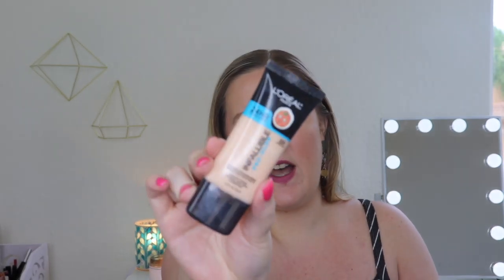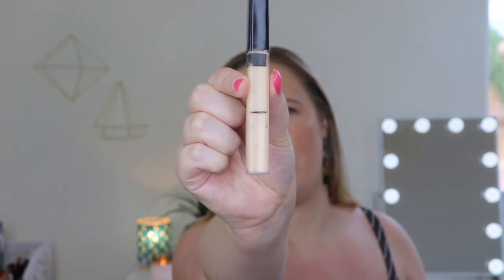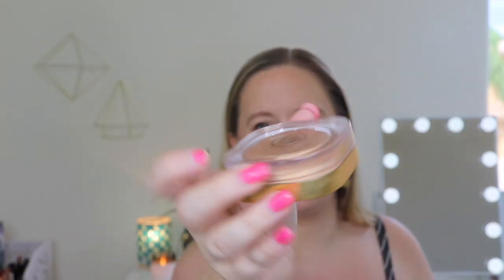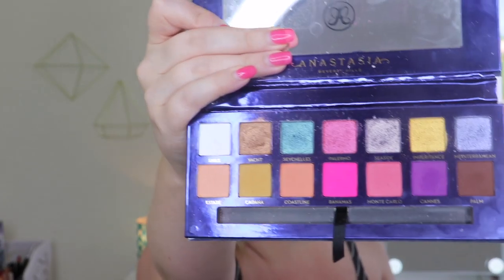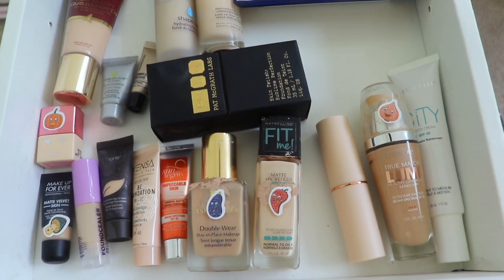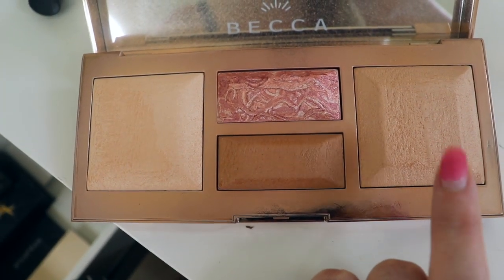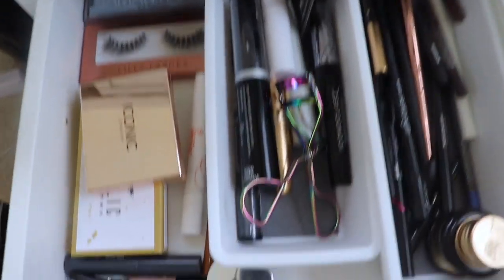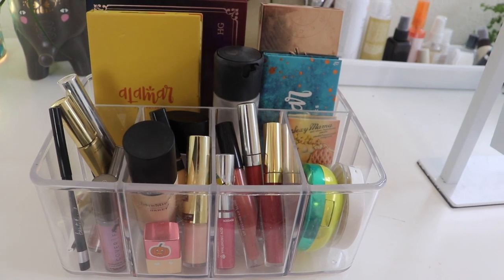Shop My Stash | Current Makeup Basket | August 2019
Body Shop Fresh Nude Foundation
*on sale for $18.75 AND get 10% cashback with rakuten/ebates!! (link below for $10 bonus if new user)